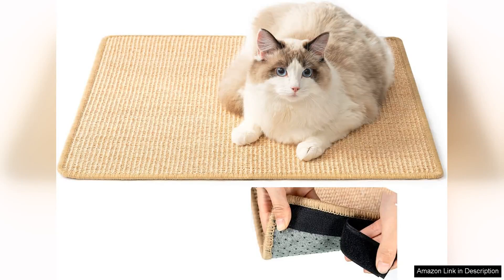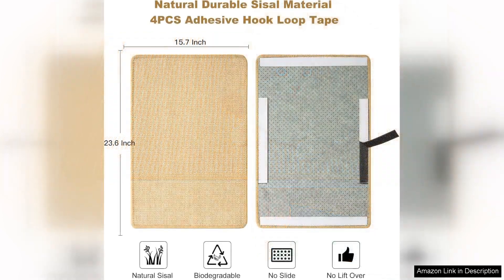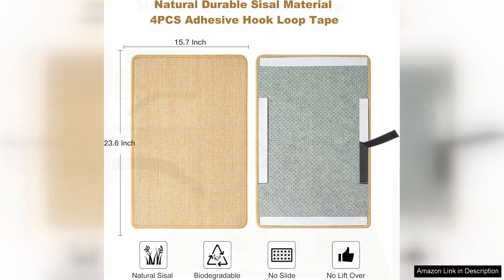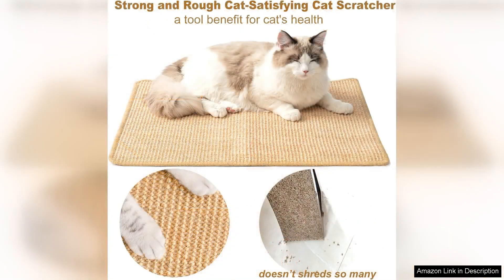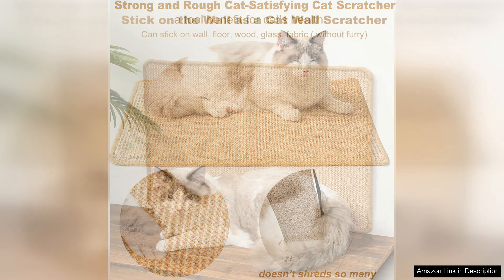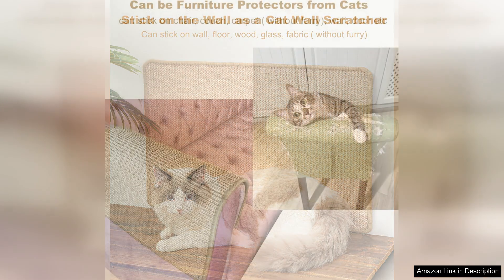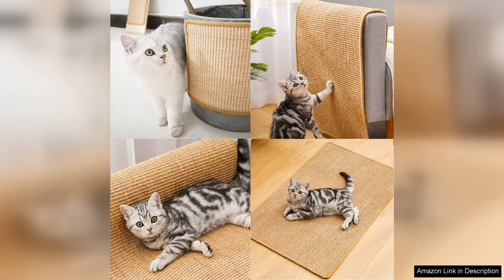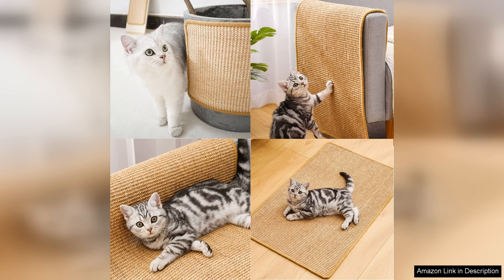ChicWow Cat Scratch Pad 23.6 X 15.7In Cat Scratching Pad with Adhesive Review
I recently purchased the ChicWow Cat Scratch Pad, measuring 23.6 x 15.7 inches, and it has quickly become a favorite for my feline friend. First and foremost, the size is perfect for cats of all breeds. Its generous dimensions provide ample space for scratching, stretching, and lounging, ensuring my cat feels comfortable while using it.

The adhesive backing is a standout feature. It securely attaches to various surfaces, which means it stays in place even during the most vigorous scratching sessions. This is a game-changer, as it prevents the pad from sliding around, allowing my cat to focus on her play. The material is durable yet gentle on her paws, striking a great balance between toughness and comfort.

One of the most appealing aspects of the ChicWow Scratch Pad is its sleek design. Unlike typical scratchers that can be an eyesore, this pad blends seamlessly with my home decor. Its neutral colors and clean lines add a touch of elegance to my living space while providing a designated scratching area for my cat.

Cleaning is a breeze as well. The pad is easy to wipe down, and the adhesive does not leave any residue behind when removed. This makes maintenance simple, ensuring that it remains hygienic and visually appealing.

My cat has not only taken to using the pad for scratching but also enjoys lounging on it. It's become her go-to spot for relaxation. Overall, I highly recommend the ChicWow Cat Scratch Pad to any cat owner looking for a stylish, functional, and durable scratching solution. It has effectively redirected my cat's scratching behavior away from furniture and has proven to be a worthy investment in her happiness and my home’s decor.